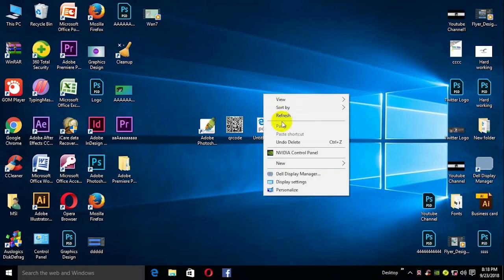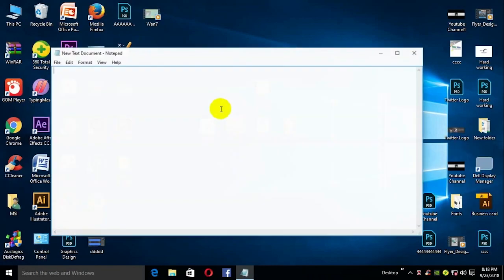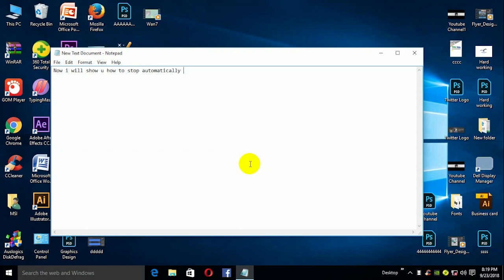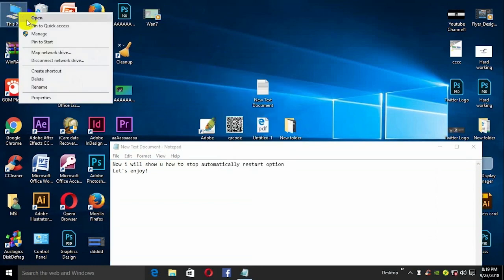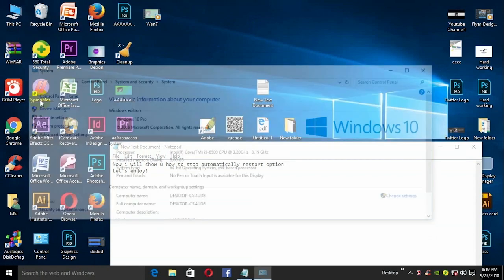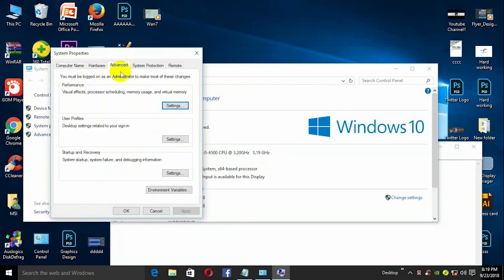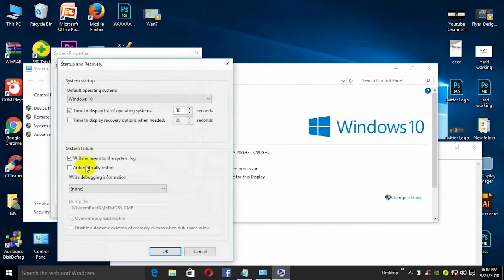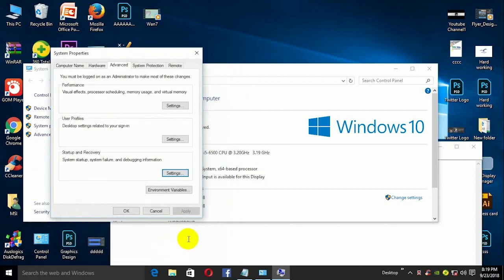HOW TO STOP AUTOMATICALLY RESTART OPTION IN PC | Anik Areng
How to stop automatically restart in pc/Desktop
Song:- Grow Up - (Music Dimseng) Music by APPZO TV Channel Thank You😊